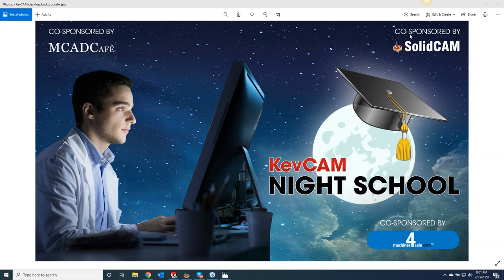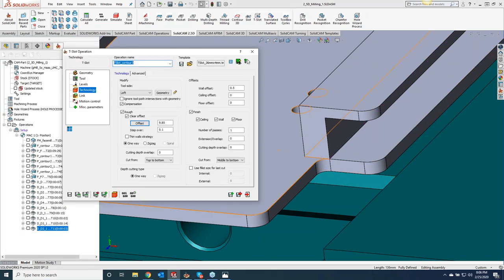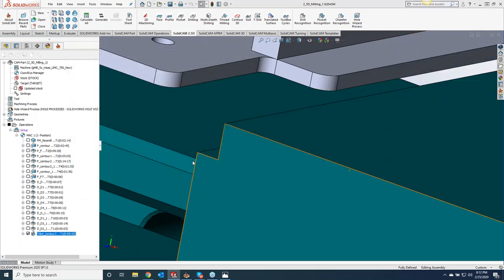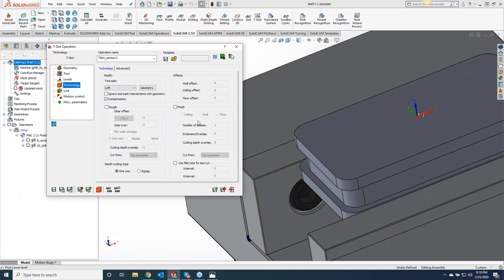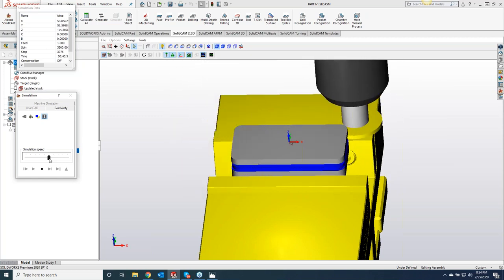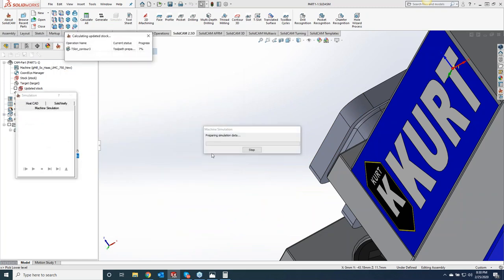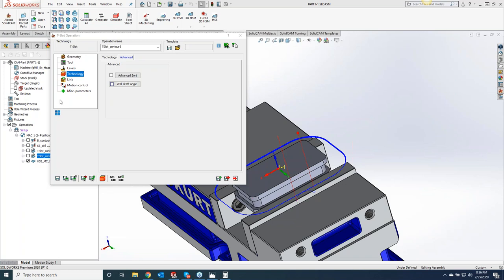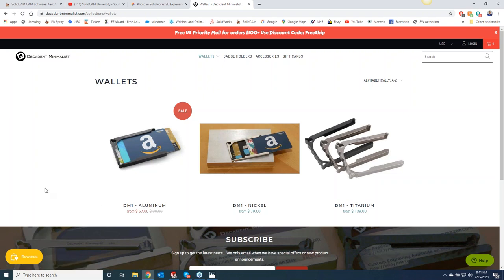KevCAM Night School - T Slot Milling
Everything you need to know about T Slot Milling